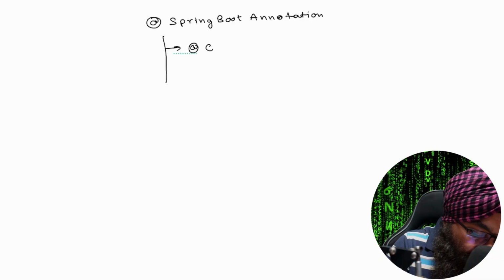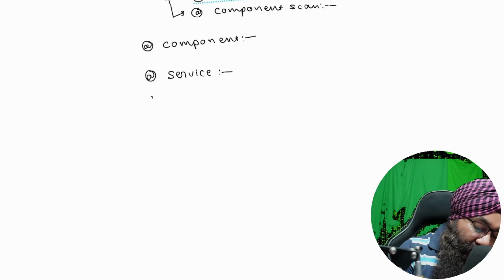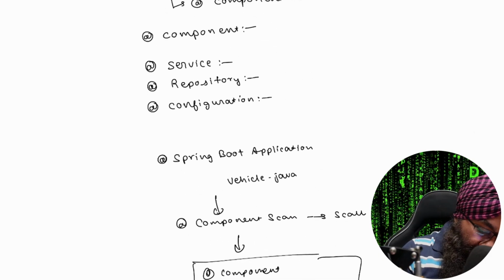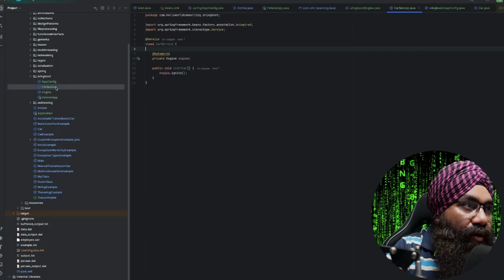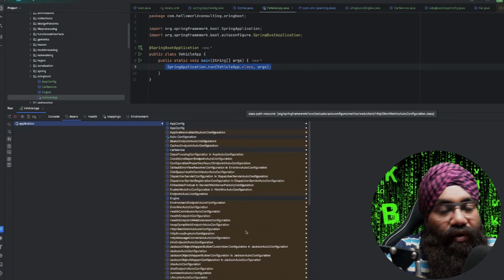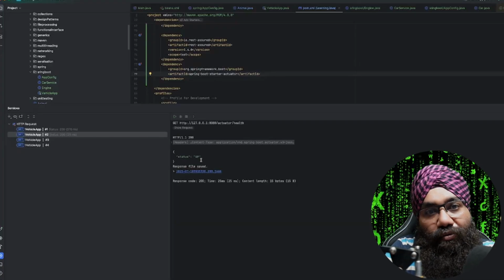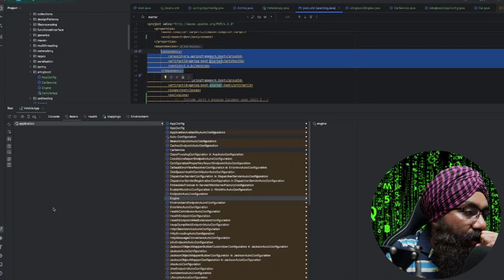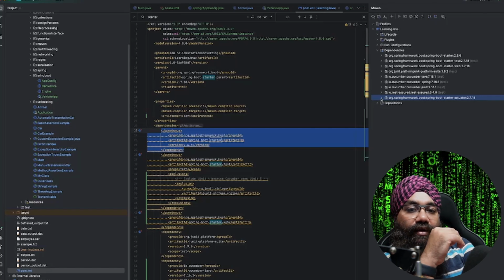9.7 Spring Boot Annotations Explained | @SpringBootApplication, @Component, @RestController & More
🚀 Spring Boot annotations are the backbone of every Spring application. In this video, we break down the most important annotations you must know — from @SpringBootApplication to @RestController — with clear examples and real code demos.

⏱️ TIMESTAMPS
00:00 – @SpringBootApplication Explained
00:16 – @Configuration Annotation
00:31 – @EnableAutoConfiguration
01:00 – @ComponentScan
01:30 – @Component Annotation
02:00 – @Service Annotation
02:30 – @Repository Annotation
03:00 – @RestController & @Controller
04:00 – @RequestMapping & HTTP Method Annotations
05:00 – @Autowired & Dependency Injection
05:30 – @Bean Annotation
06:00 – Live Code Demo in IntelliJ
07:00 – Bean List in Spring Context
09:00 – Summary

📌 What You'll Learn:
✔ What @SpringBootApplication combines and why it's used
✔ The difference between @Component, @Service, and @Repository
✔ How @RestController and @RequestMapping work together
✔ How @Autowired injects beans automatically
✔ How Spring auto-configures beans based on classpath

🔥 Part of the Complete Spring Boot Course for Java interview preparation.